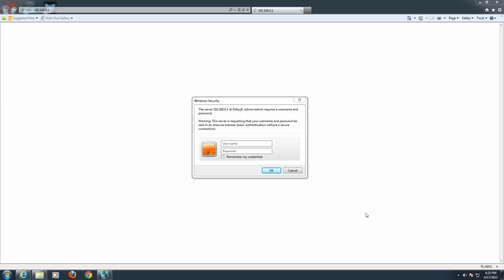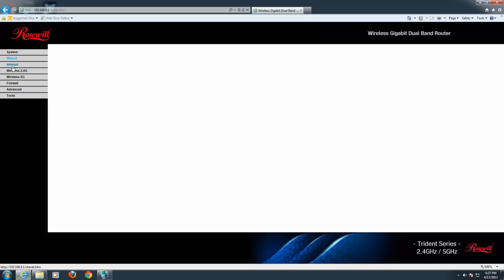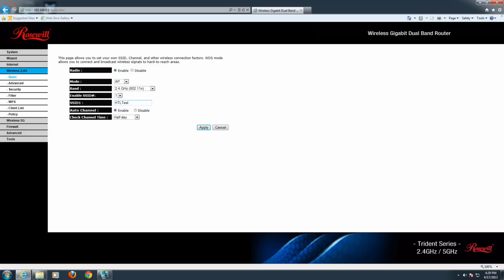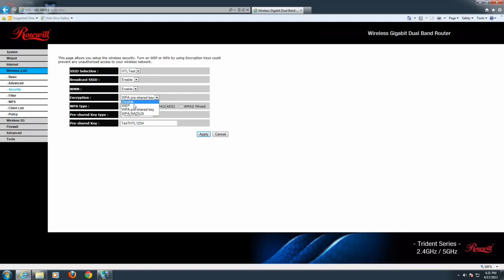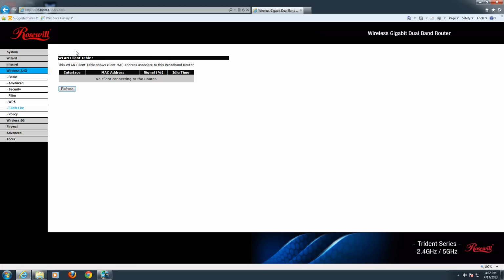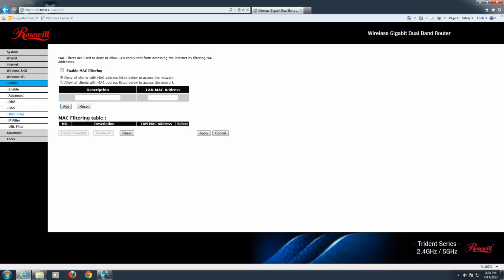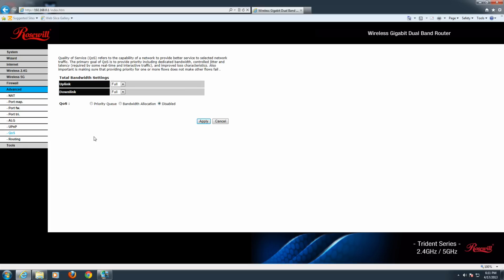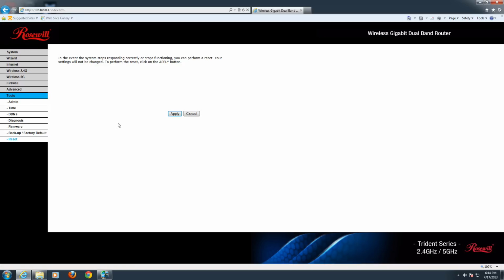Rosewill T600N Dual-Band Wireless-N Gigabit Router Software Overview + Tutorial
Wade from HiTechLegion.com gives an overview of the software interface for the Rosewill T600N Router.The Rosewill T600N is a dual-band wireless-N router. It features the ability to handle up to 30,000 simultaneous connections.

The Rosewill T600N dual-band radios produces 300 Mbps on the 2.4GHz and 5Ghz band for the potential of 600 Mbps of throughput. Four gigabit Ethernet ports are present on the router as well as a Gigabit WAN port. Support is provided for the latest encryption protocols, including WPA2-Enterprise. The T600N has two removable hi gain antennas on it, allowing for the router to be customized with higher gain antennas. Finally the T600N has a QoS to prioritize bandwidth to different devices based on how sensitive the data being transmitted is.

2013 HiTechLegion.com